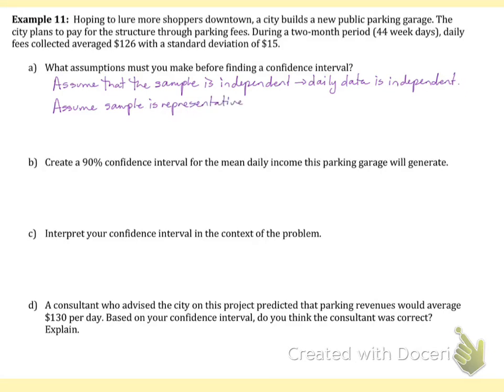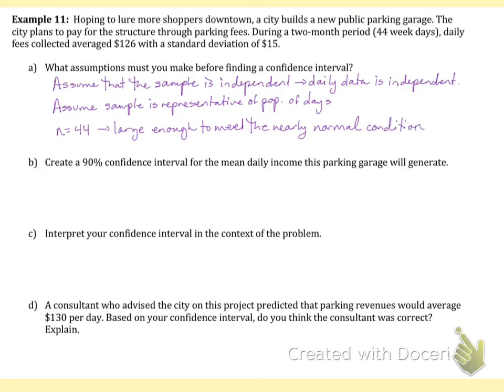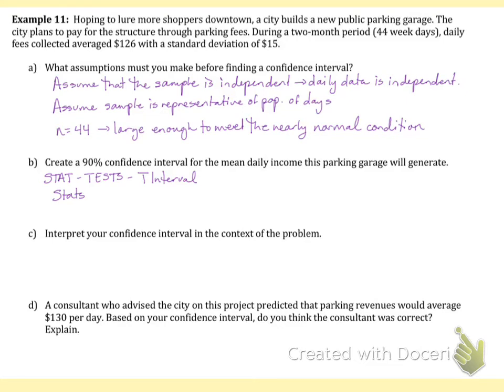Chapter 14 Ex. 11